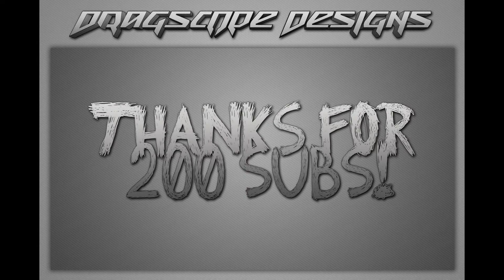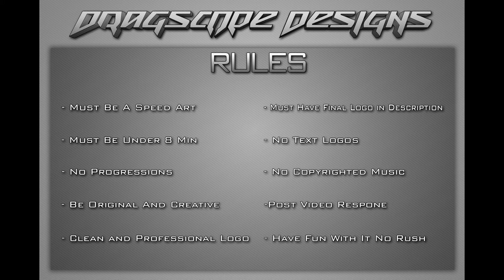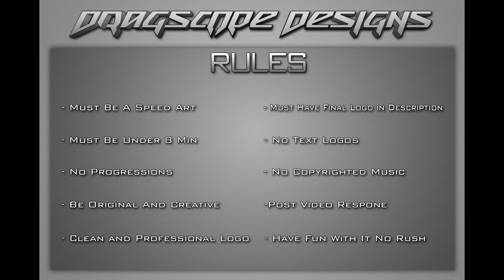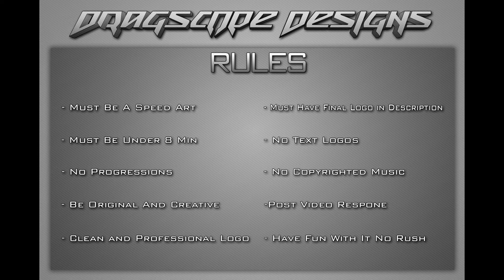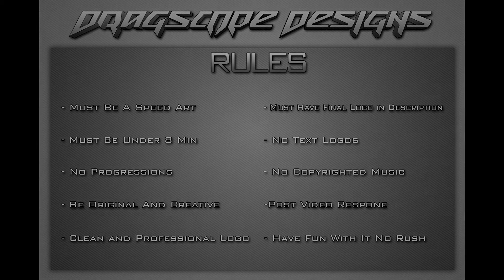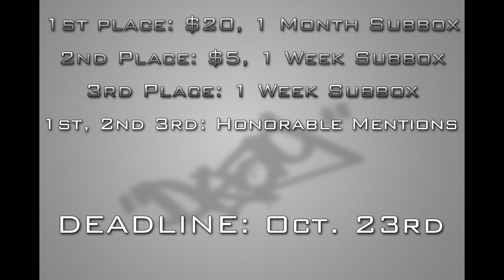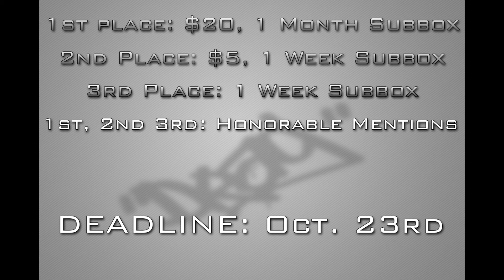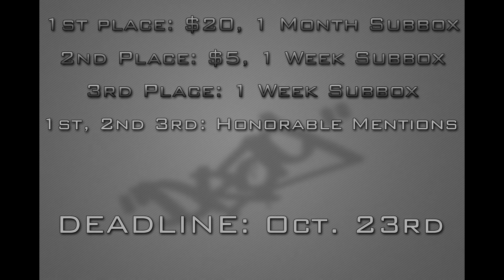DragScope Designs: Logo Design Contest [Closed]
If you liked the video Please Drop a "Like" It Helps me out alot :)

☩▬▬▬▬▬▬▬▬▬▬▬Click More▬▬▬▬▬▬▬▬▬▬▬☩

at 250, Help me get there! Soo for this special. IM DOING A LOGO
Contest. I need a new logo for my channel. The logo will be in my
backgrounds, Maybe my intro, and all the backgrounds i make for
people!

DEADLINE: OCT: 23rd

1st Place: $10, 1 Mnth Subbox, Honorable Mention
2nd Place: $5, 1 Week Subbox, Honorable Mention
3rd Place: 1 Week Subbox, Honorable Mention

Please Post as video Reponse!